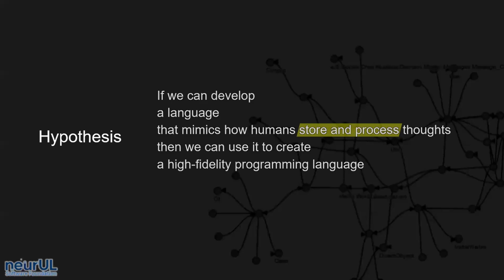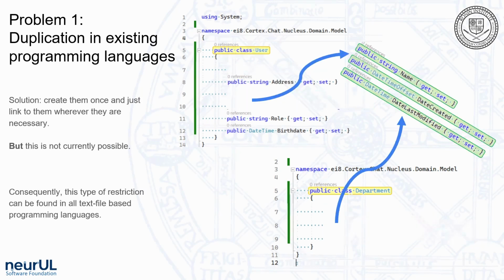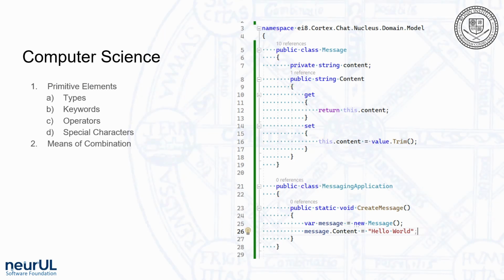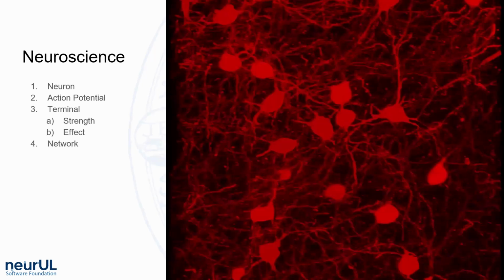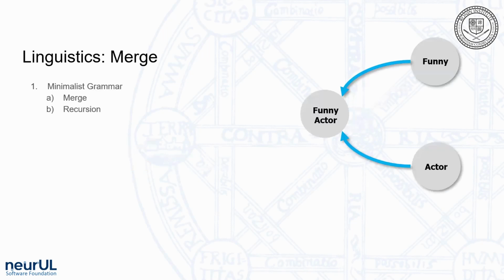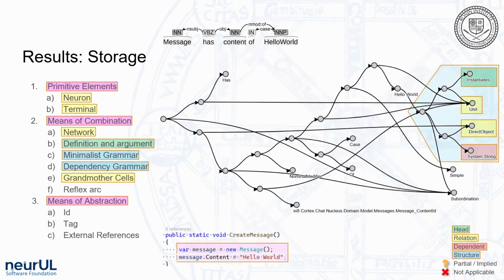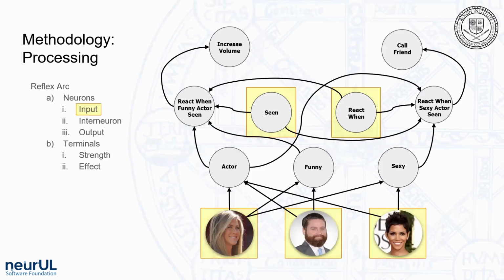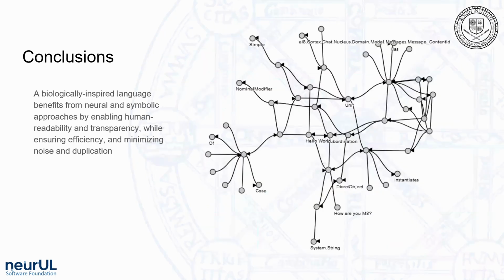Elmer Bool, 28 February 2025: 'neurUL: As a Programming Language'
In this talk I will be presenting neurUL, a new, neurobiologically inspired programming language. Using concepts from philosophy, neuroscience, cognitive science, computer science, and linguistics, we developed a language that can enable a highly flexible, efficient, and intuitive method for the storage and processing of data. I will also present a couple of applications, and show how neurUL can: (1) reduce, if not completely eliminate code and data duplication; and (2) process queries and enable predictable and explainable automation - while only using neural structures and processes as its primitive types, means of combination, and means of abstraction.